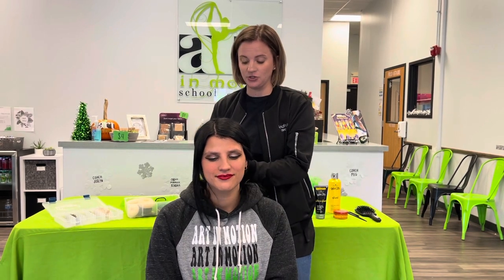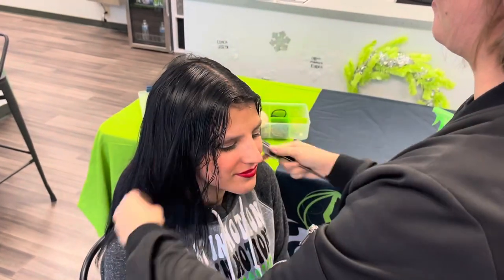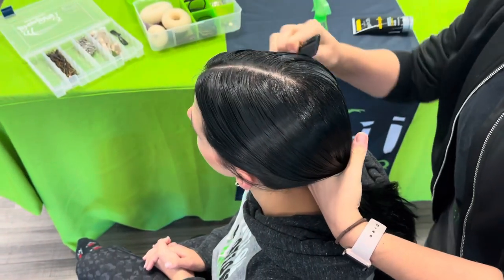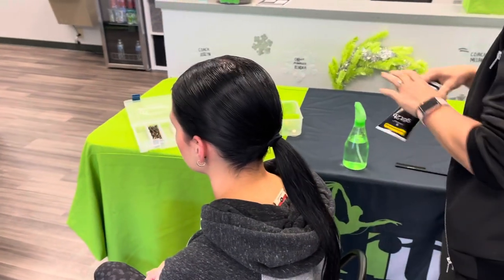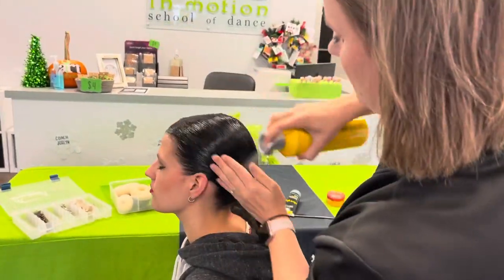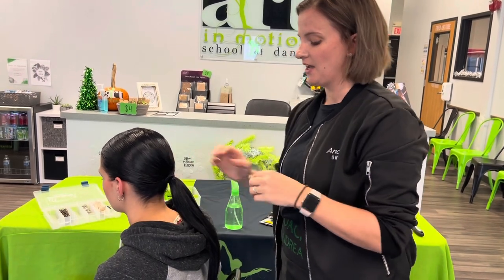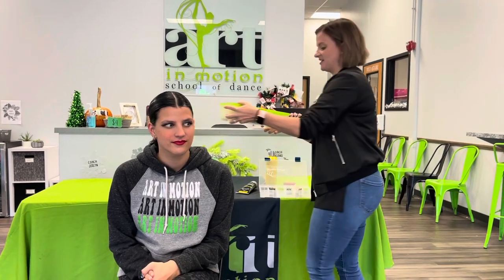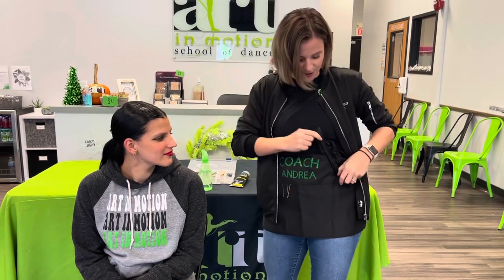AIM Company Hair Tutorial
Coach Melanie explains in this tutorial how AIM Company Dancers will apply their stage make-up for competition season & recitals. Coach Andrea will also easily walk you through AIM Competition hair.

*You are responsible for purchasing the AIM Make-Up Kit (plus skin tone matching foundation) and your own hair products for your dancer. Makeup kits can be purchased through AIM, foundation and hair products can be any brand but must match skin tone and hair color.*

AIM Competition Makeup:
Foundation: skin tone matching or shade darker
Eyeshadow #1: Light color (entire lid)
Eyeshadow #2: Dark color (crease only)
Eyeliner: Black Liquid
Mascara: Black
Blush: Pink
Lipstick: Power Stay Red Lip-stain
*Makeup bag & brushes included*

Products you’ll need:
Skin tone matching foundation
AIM Make-Up Kit
Additional makeup brushes(if desired)
Q-tips
Makeup wipes

AIM Competition Hair:
Long hair: Middle Part, Low Pony (straight or curly)
Short Hair: Middle Part, Half Up Half Down (straight or curly)

Products you’ll need:
Hair Ties: match hair color
Bobby Pins: match hair color
Hair Spray
Hair Gel
Water Bottle Spray
Rat tail comb
Straightener for straight hair
Curling gel/activator for plump curly hair

Art in Motion School of Dance
3425 Princeton Rd Suite 115
Fairfield Twp, OH 45011

9468 N Springboro Pike
Miamisburg OH, 45342